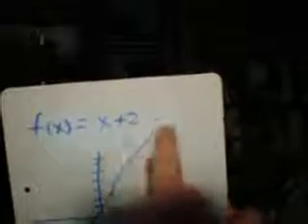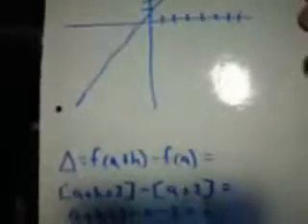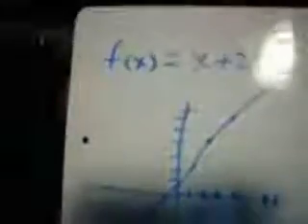Functions And Number Lines